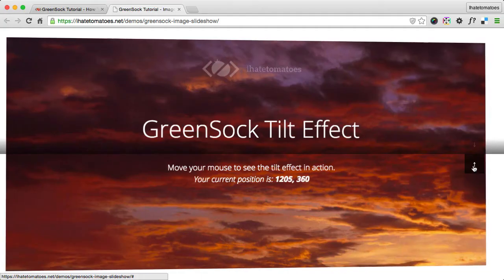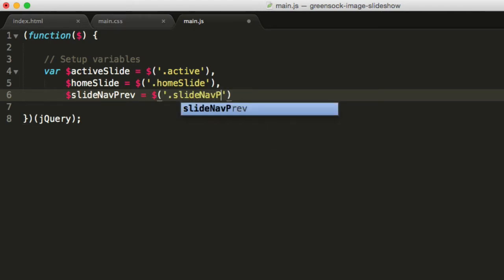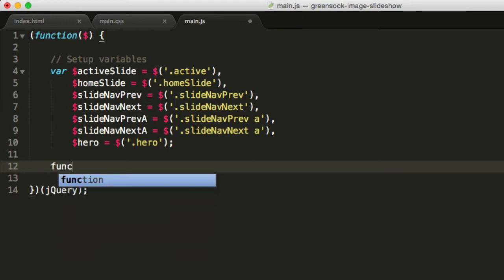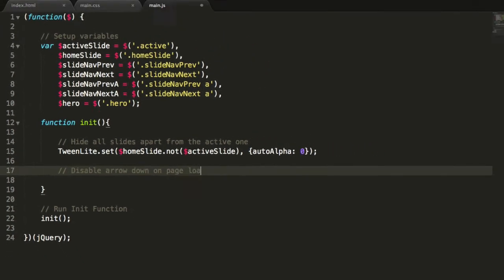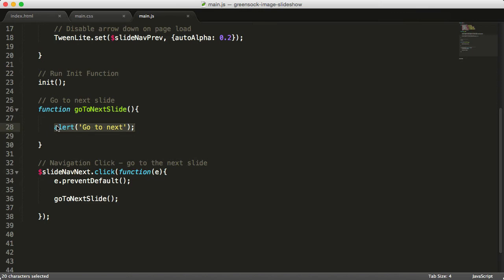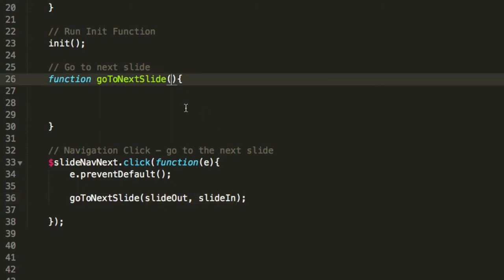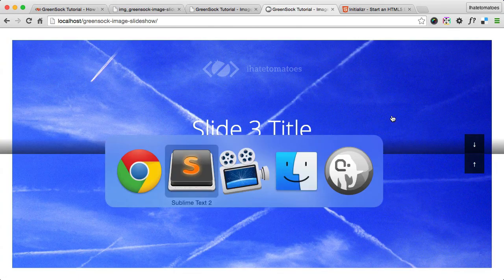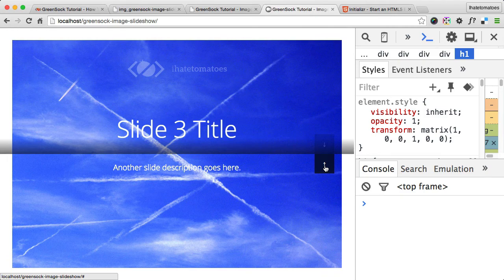GreenSock Tutorial - How To Create A Simple Image Slideshow - Part 2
Follow this GreenSock Tutorial covering TweenLite and TimelineLite and learn how to create a simple image slider using GreenSock’s TweenLite and TimelineLite.

Curious to see what you’ll be building in the GreenSock Workshop?

Ihatetomatoes Blog
For more front-end development tips, tutorials, demos and deconstructions visit Ihatetomatoes Blog.